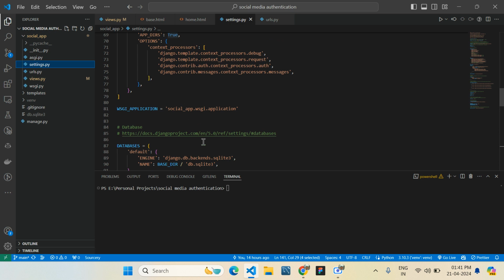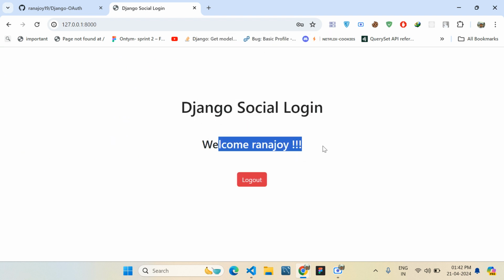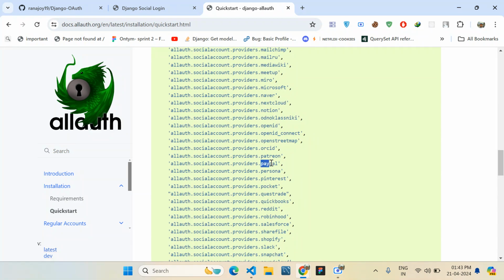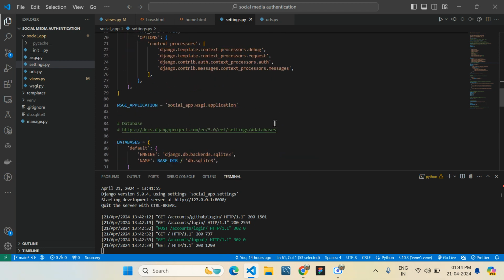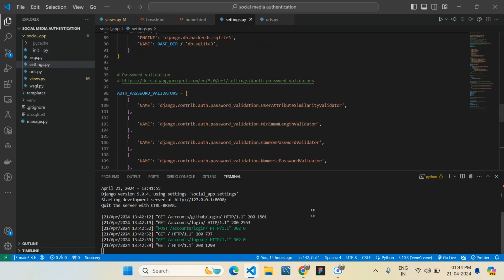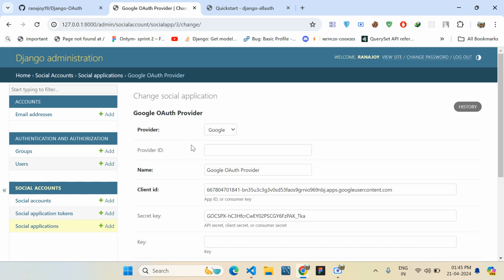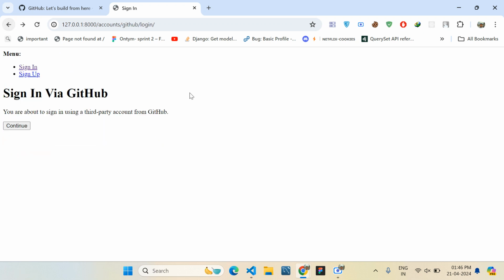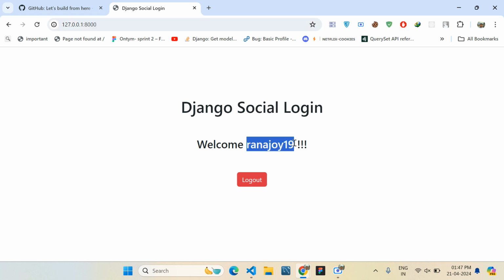Adding Social Authentication to Django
This tutorial looks at how to add social auth (also known as social login or social signon) to a Django application with Django Allauth. You'll also configure GitHub and Twitter auth as well as regular auth with username and password.

Social login is a form of single sign-on using existing information from a social networking service such as Facebook, Twitter or Google, to sign in to a third-party website instead of creating a new login account specifically for that website. It is designed to simplify logins for end-users and provide more reliable demographic information to web developers.